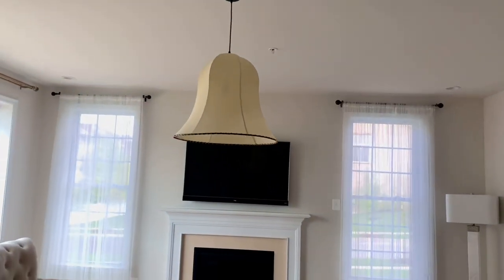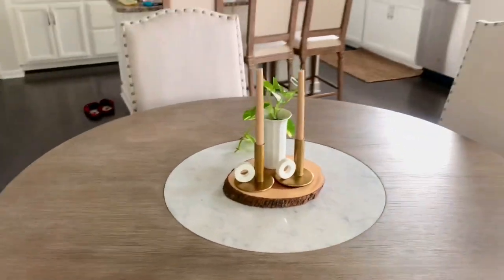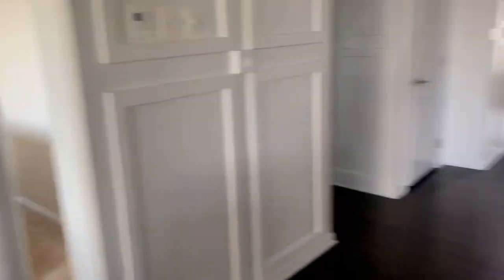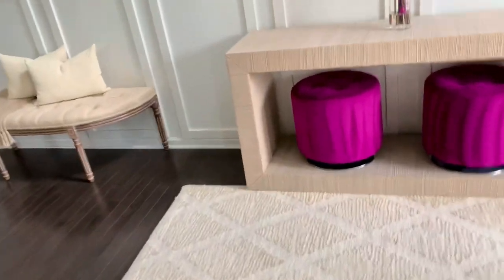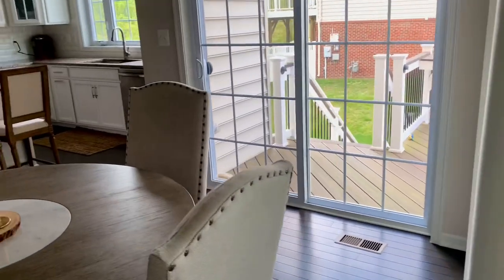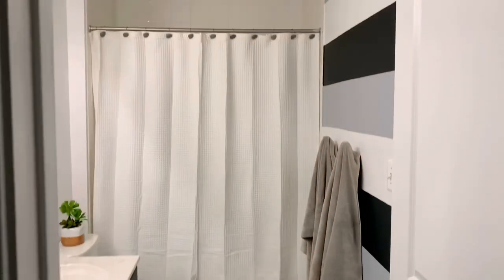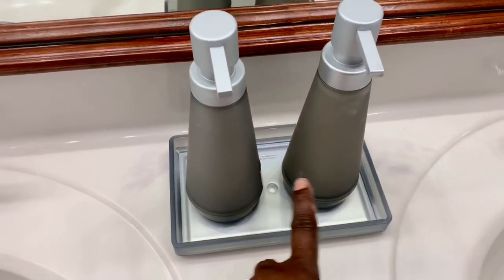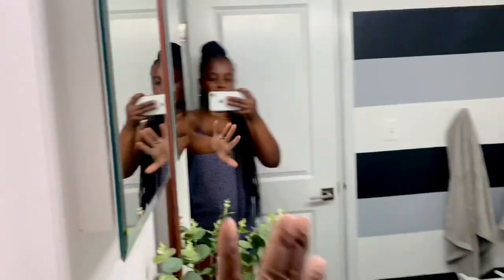Home Updates: Bathroom Reveal / New Chandelier | Nattie’s Life For Real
Welcome Back!!!
Budget Friendly bathroom transformation, JB and decided to elevate our builder grade bathroom to a beautiful and functional space for our boys. We are also out our builder-grade light fixtures. Don’t allow your budget to limit your creativity!!

“Don’t allow your budget to limit your creativity “-Nattie

Thanks!